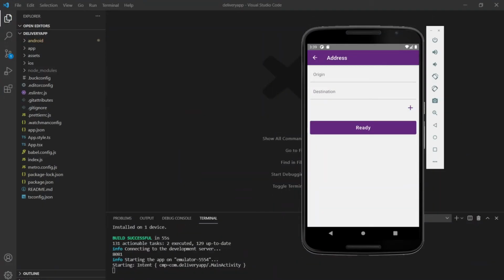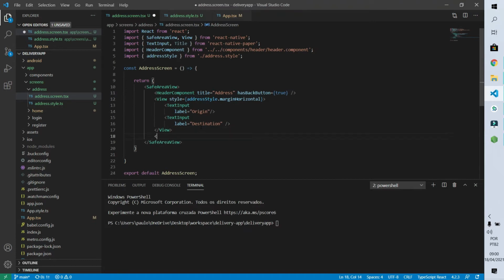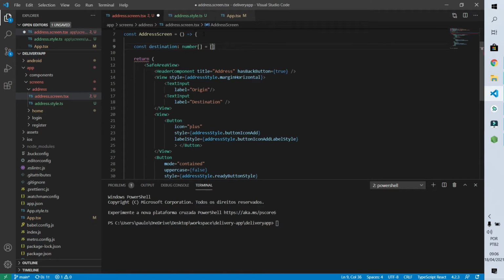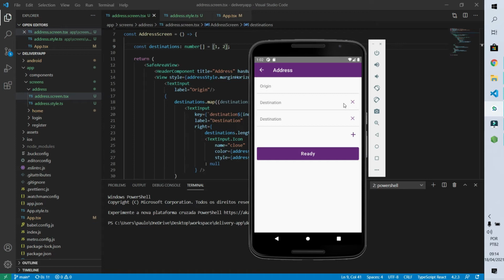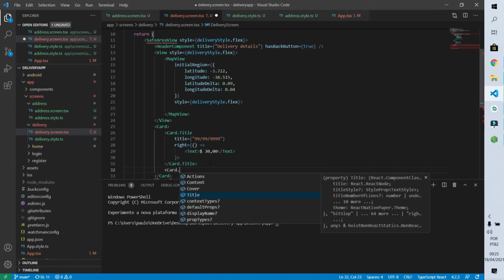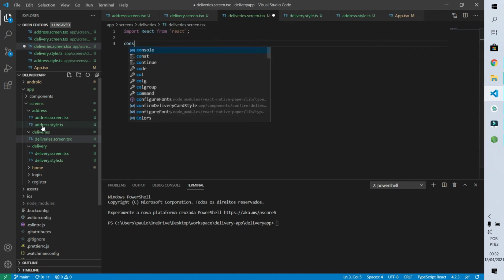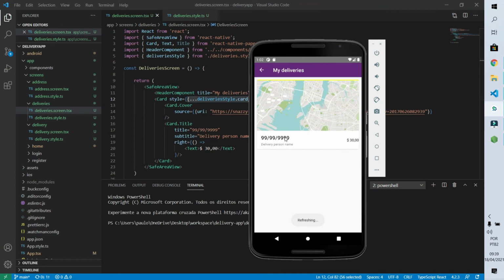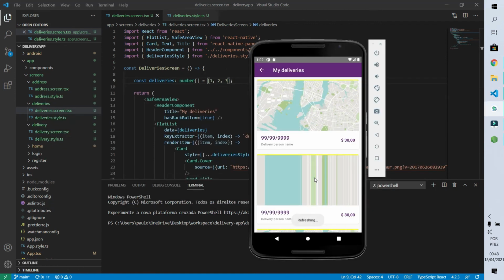REACT NATIVE Tutorial #5 - Delivery app screens and components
React Native tutorial showing the creation of a real mobile app project. In this video we will use the react-native-paper components to create some screens of our app.